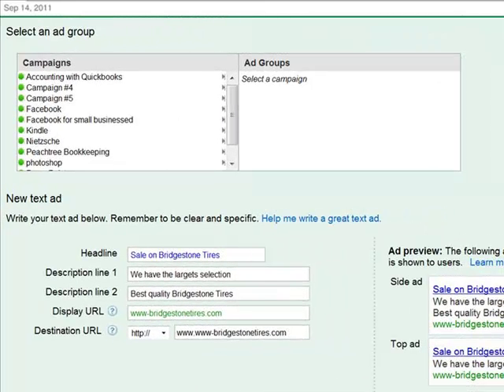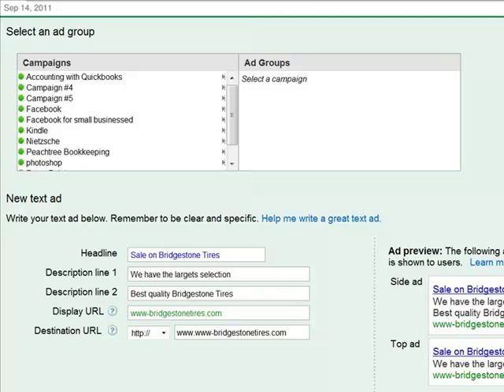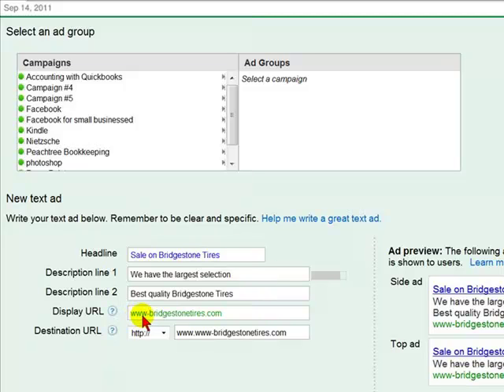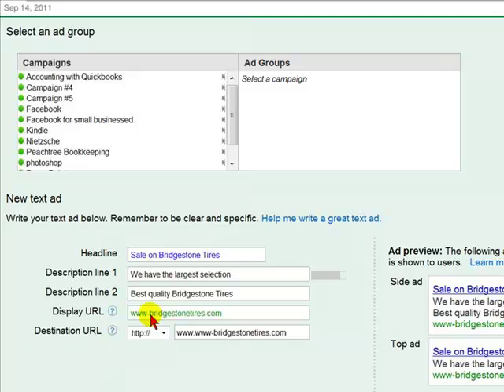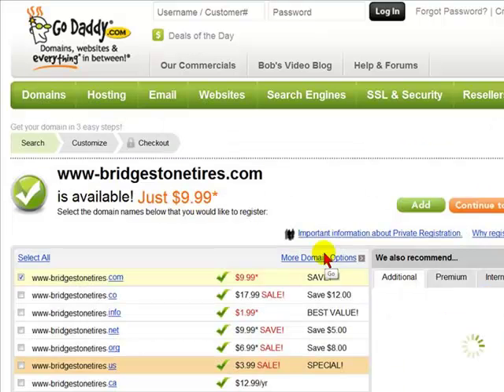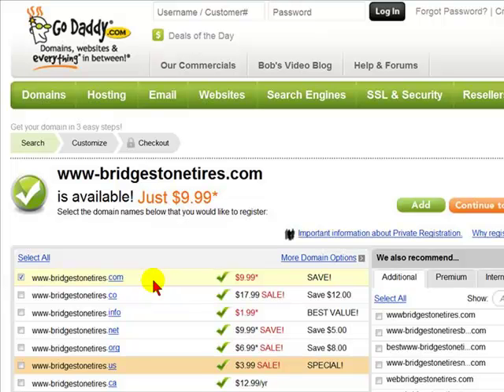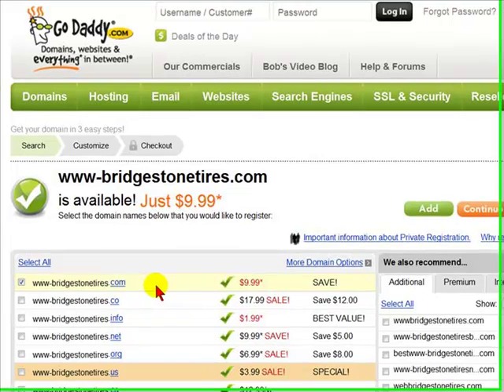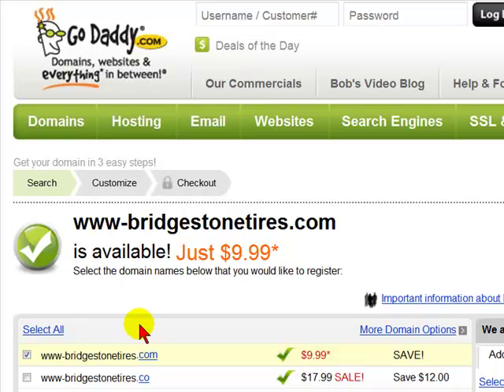Google AdWords Fake Domain Name Trick